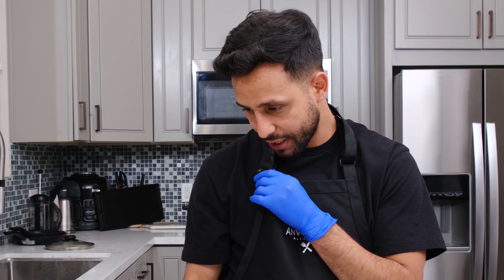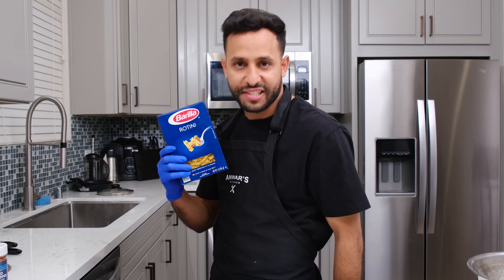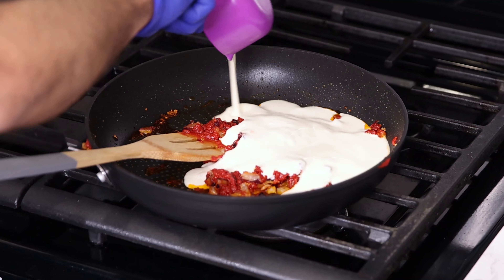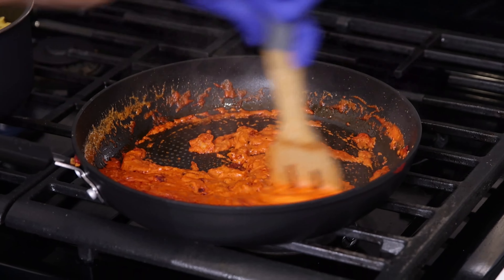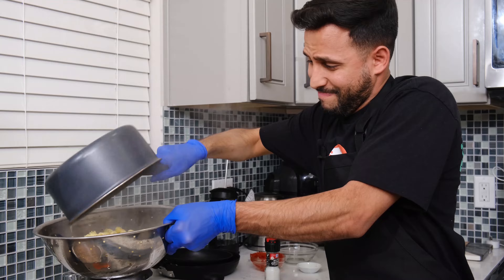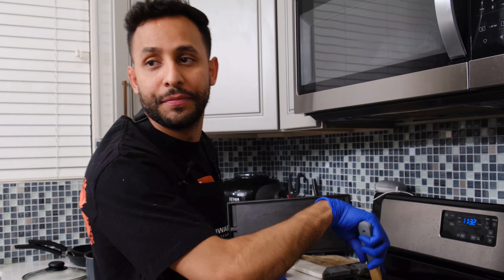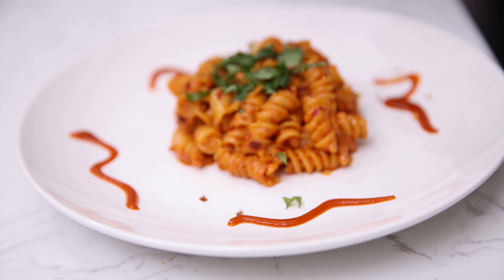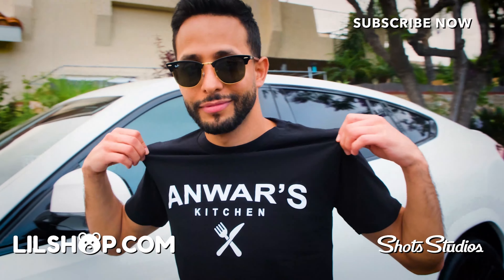Spicy Pasta | Anwar's Kitchen